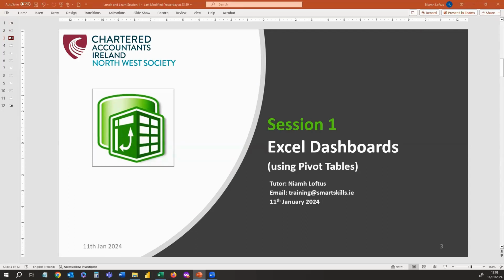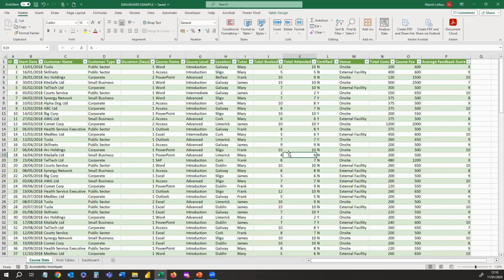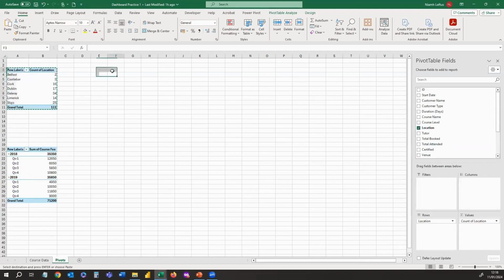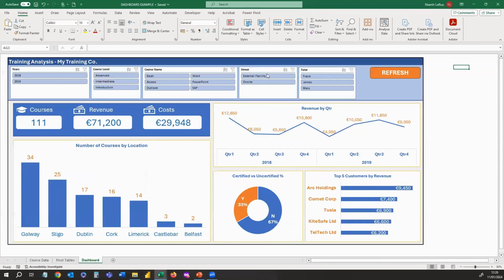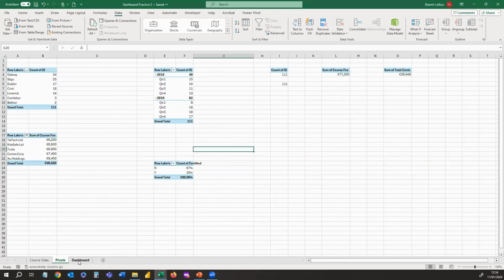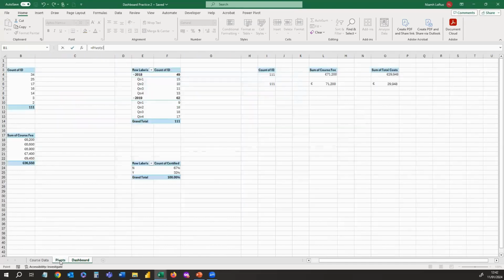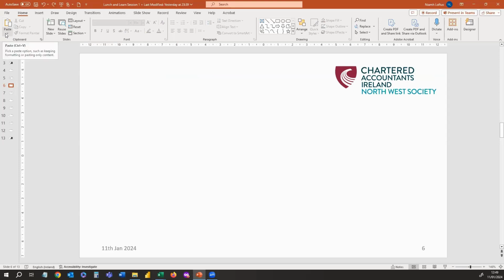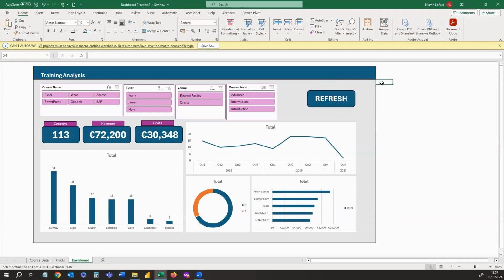North West Society Lunch & Learn - Tips & Tricks Excel & Power Bi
Session 1: Excel Dashboards using Pivot Tables
The mechanics of using Pivot Tables as the basis for a dashboard.